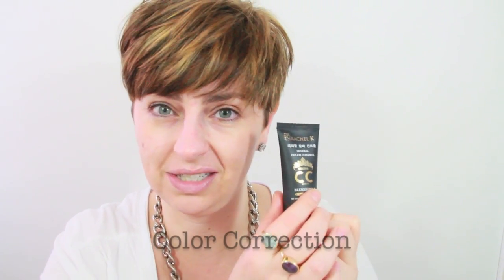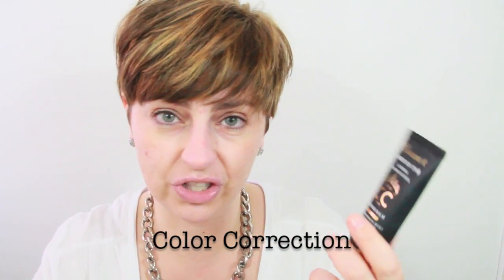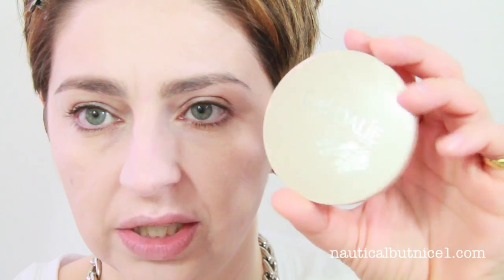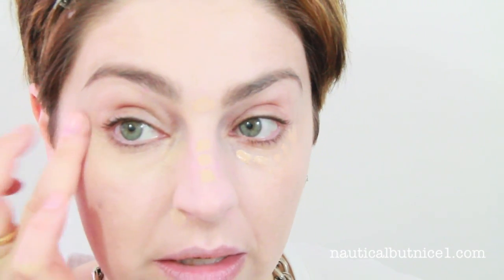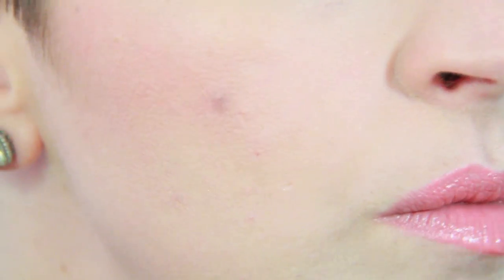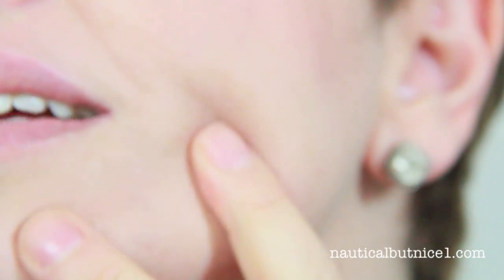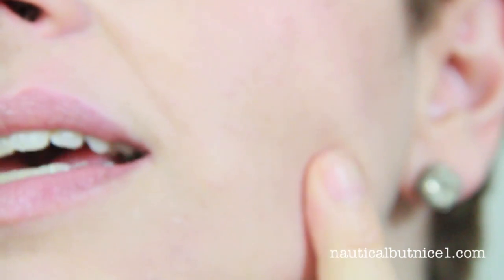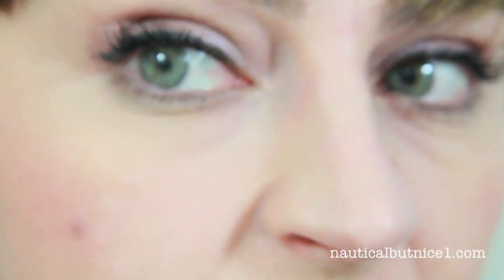The Amazing Rachel K CC CReam : Review and Demo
VISIT MY ONLINE STORE IF YOU WANT TO BUY ANY OF MY FAVORITES